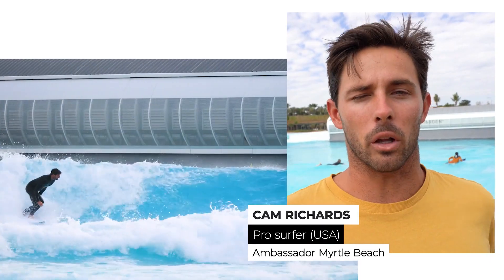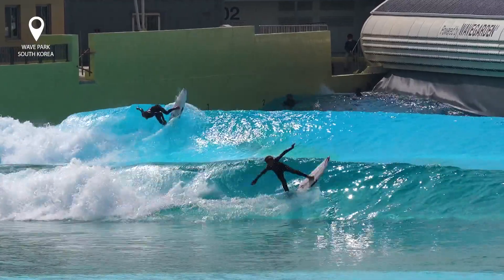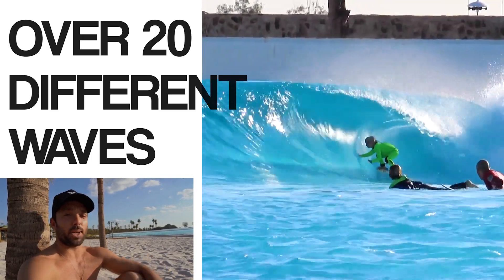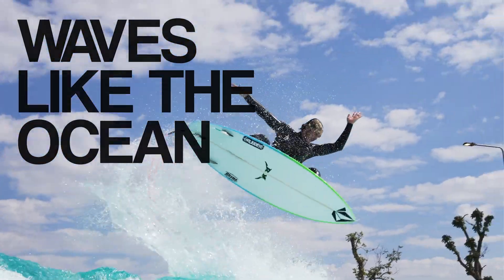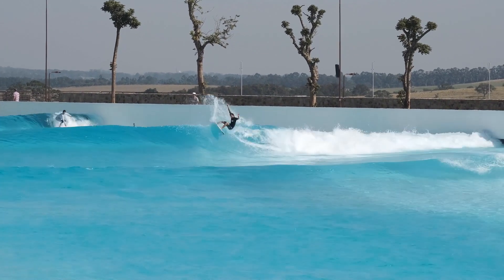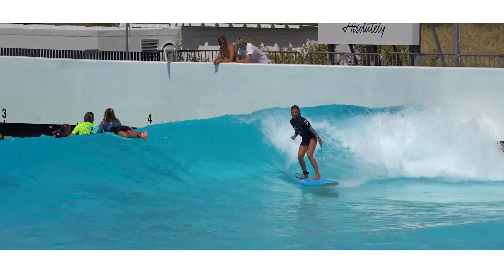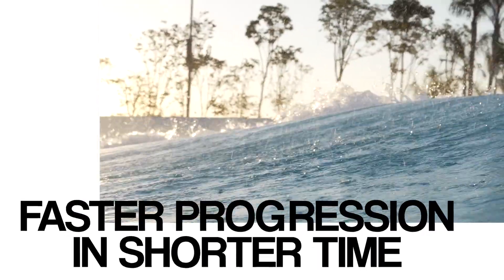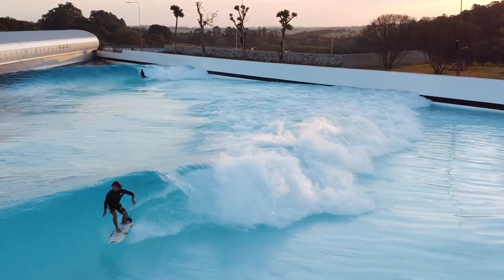Testimonials about Wavegarden technology!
We are elated to have won the prestigious ‘Outstanding Excellence in Progress, Innovation and Cutting Edge Technology’ award at the Surf Park Summit. Our mission has always been to create the best waves and the most reliable and energy efficient wave generation technology on the market. This award pays tribute to the remarkable work by our leadership team as well as our talented and dedicated engineers and commercial staff. A special thanks to all the surfers who helped us win this award - your support is a permanent source of motivation for us as we continue to innovate the world´s best waves and technology.